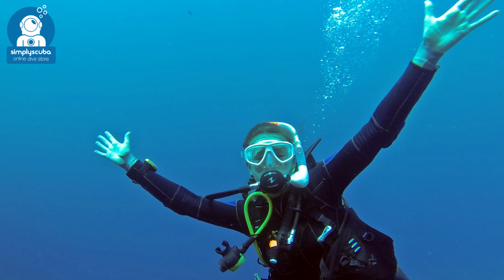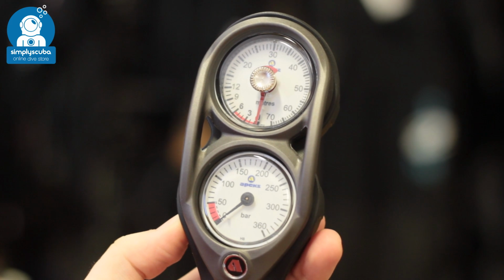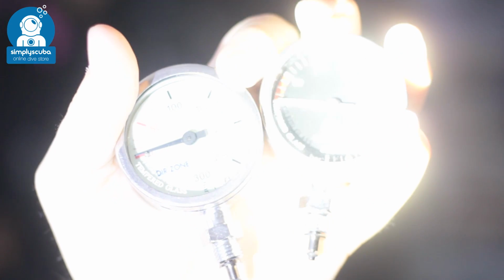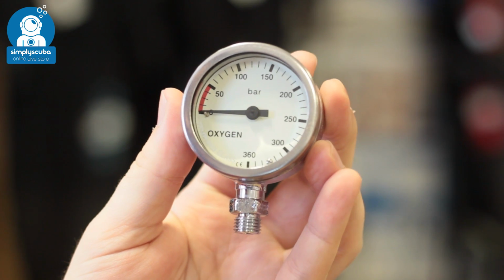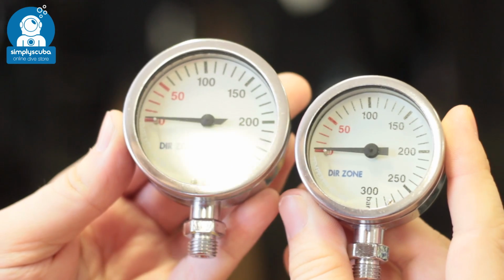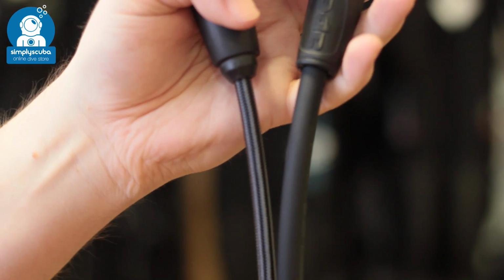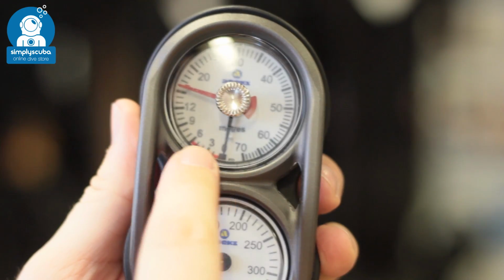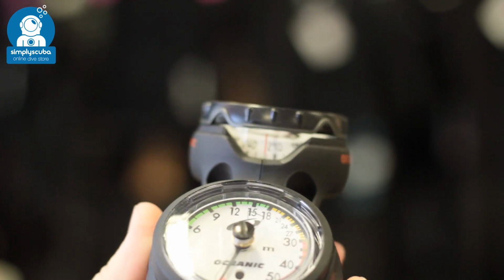Dive Gauge Guide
Scuba diving gauges and instruments are an essential part of any divers equipment, ensure your gauges are accurate by purchasing only major brand named products like those shown here.